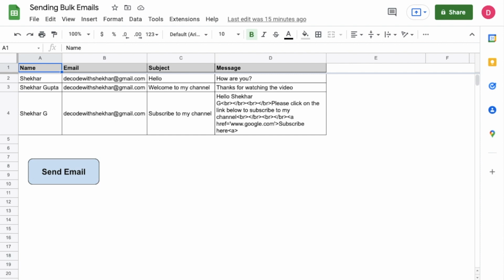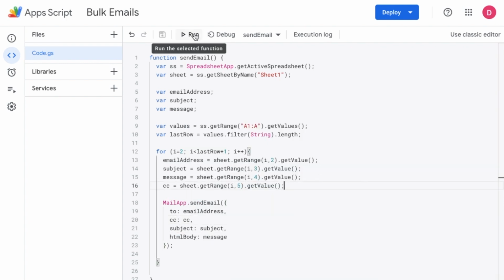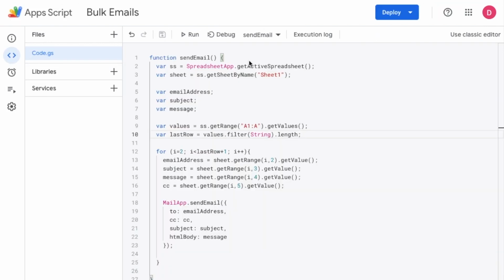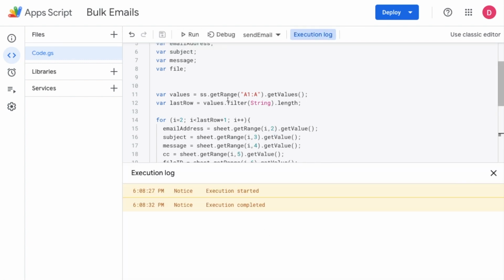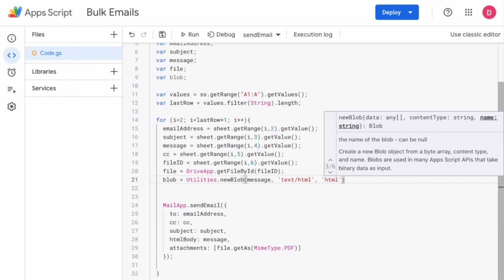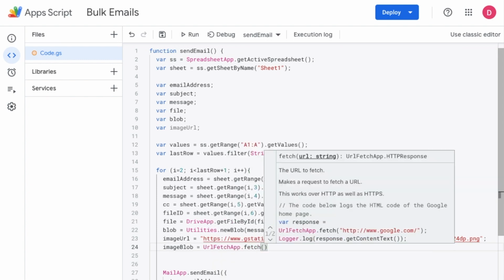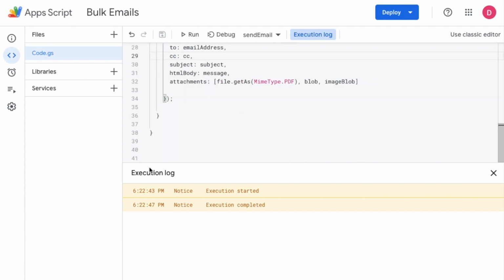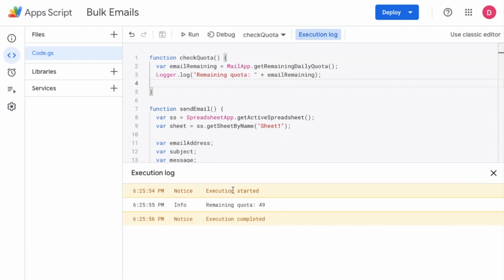Send Bulk Emails for FREE within 10 mins! Email Marketing & Automation with Google Sheets - Part 2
Learn how to send bulk emails for free from Google Sheets and get started within 10 mins. More customisation options coming in the part 2 of this video on my channel!